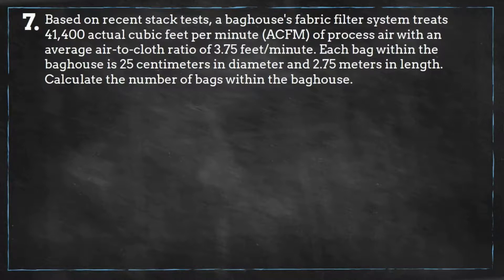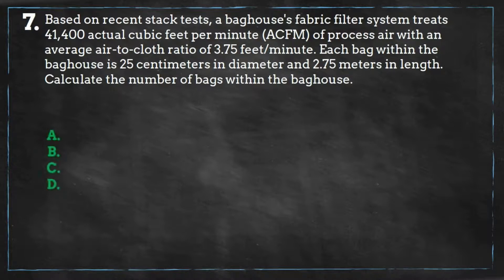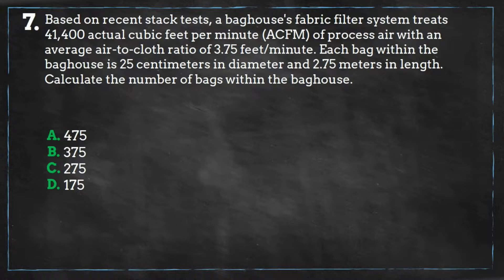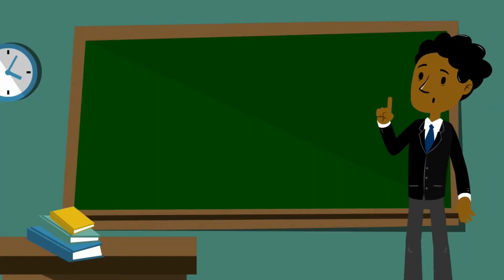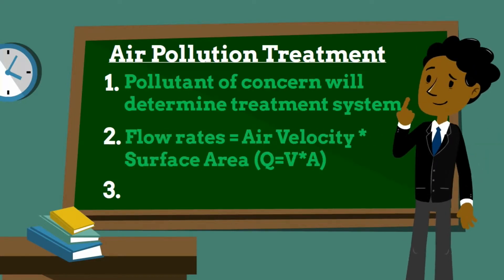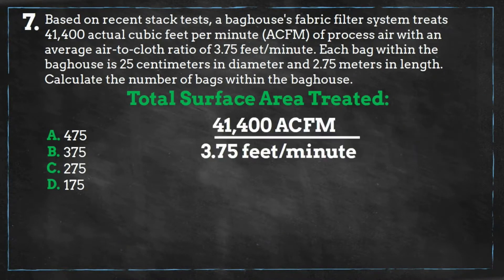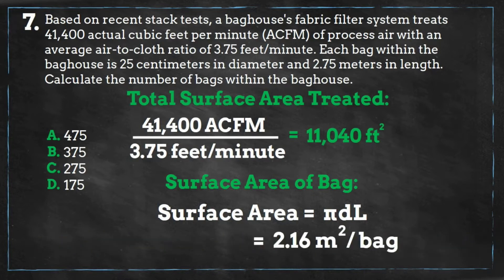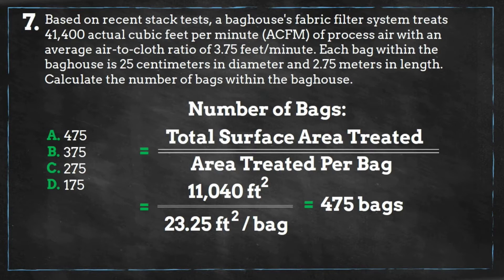Bag Filters - Episode 7 (Air Pollution Engineering) | 52 PE Exam Problems in 52 Weeks